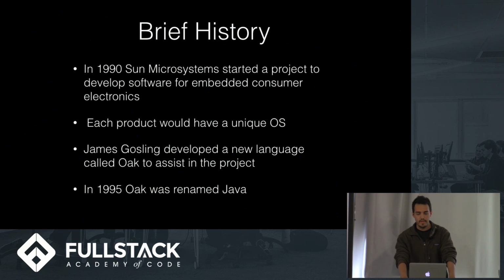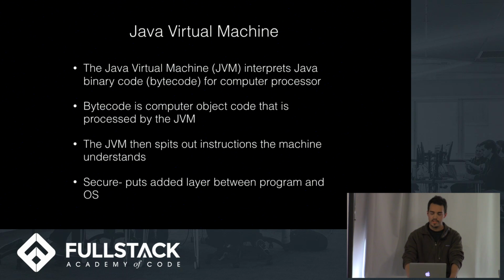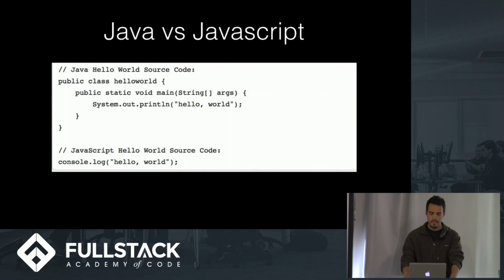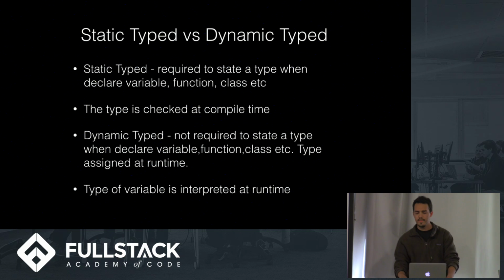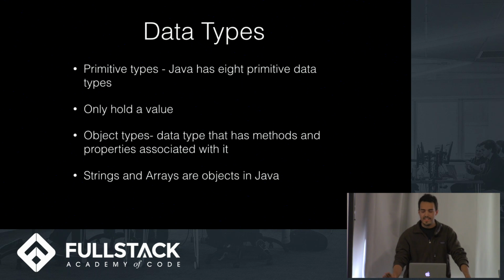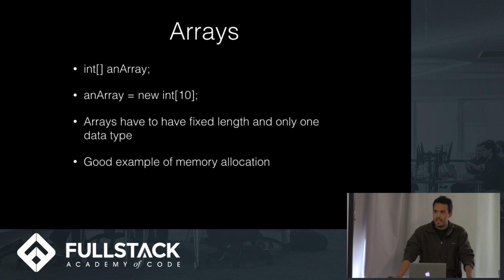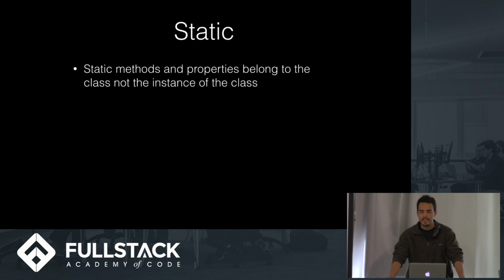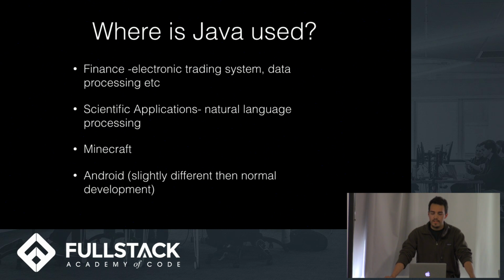Introduction to Java: A Brief History of the Popular Java Programming Language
In this video, George talks about the popular language Java. George provides a brief history of Java. He gives an overview of Write Once Run Anywhere and the Java Virtual Machine. George explains the properties of the Java language and where Java is used today.